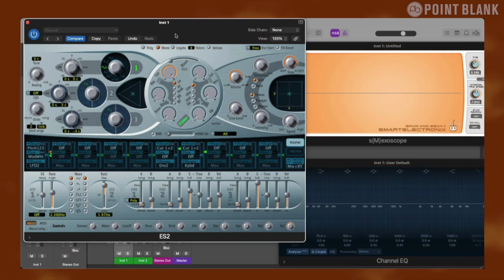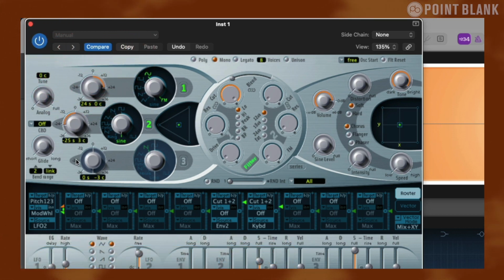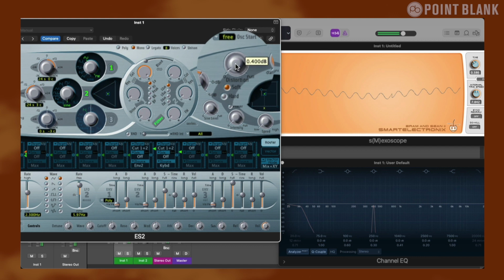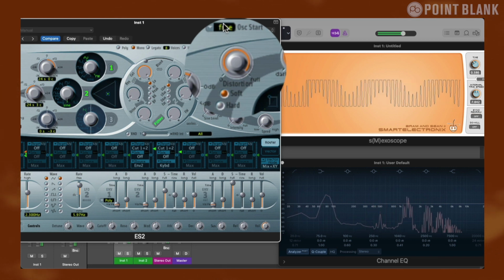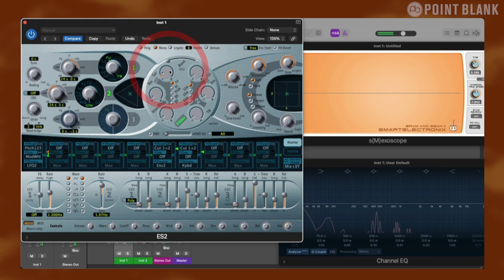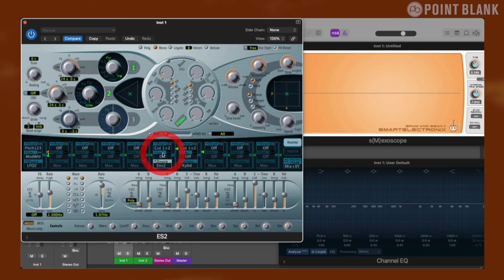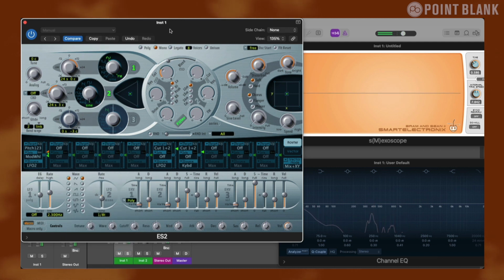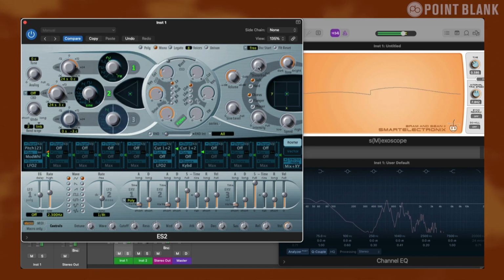How To Make an Easy Dubstep Bass in Logic Pro X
Find out how to make a classic dubstep bass sound with Logic Pro X

Point Blank is an award-winning music school with courses in London, Los Angeles, Ibiza, China, Mumbai and Online. Voted 'Best Music Production & DJ School' by DJ Mag, you can learn music production, sound engineering, DJing and much more via our online courses or in our state-of-the-art studios: